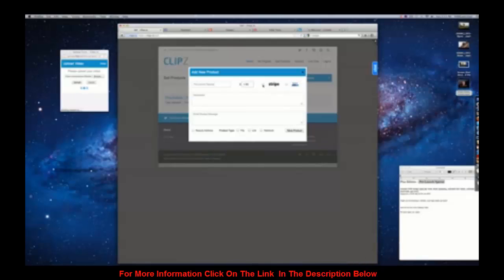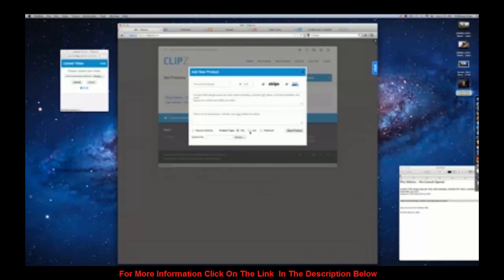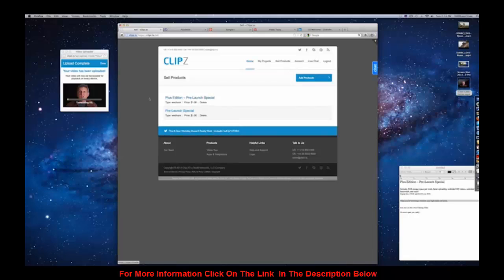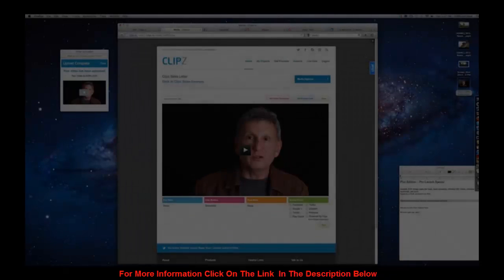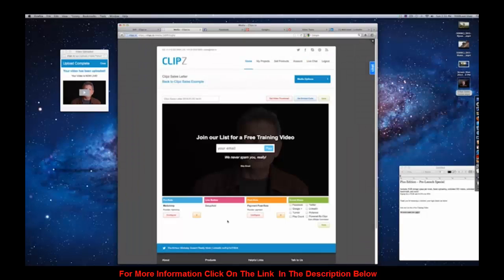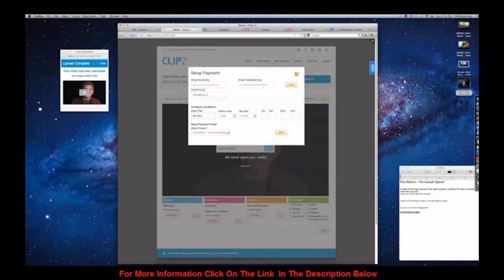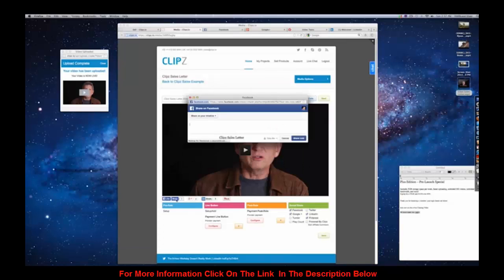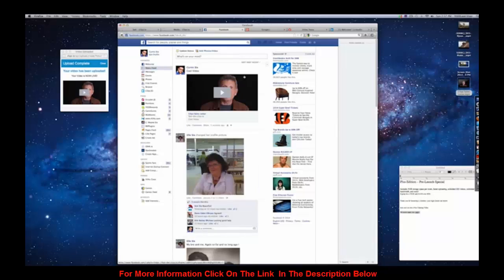Clipz.io demo | Clipz.io Review-Next Generation Video Marketing Platform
New smart video technology with  Clipz.io (demo).

Why the NEW  Technology Next Generation Video Marketing Platform (Clipz.io demo)?

- Generate more leads.
- Embed clickable links directly into your videos.
- Turn any video into Powerful Interactive Smart Videos.
- Schedule webinars.
- Can use an HD video as a landing page.
- Collect email .
- Allowing buyers to buy right from your video
- Adding calls to action directly to your video to increase conversions.
- Helps search engines drive traffic to your website.
- Schedule appointments.
- Sell your own products, services, and a lot more.

There is only one success: Clipz.io (demo) to be able to spend your life in your own way.